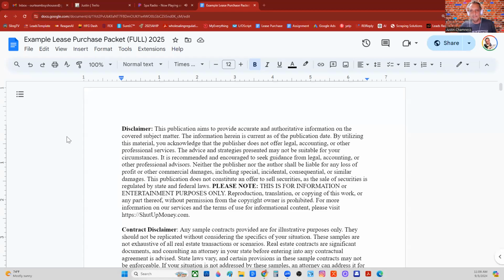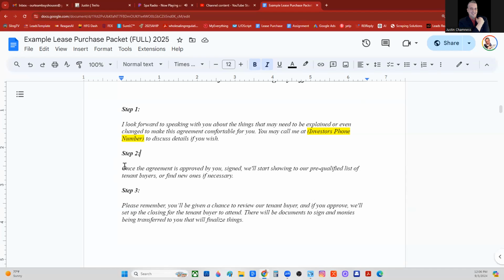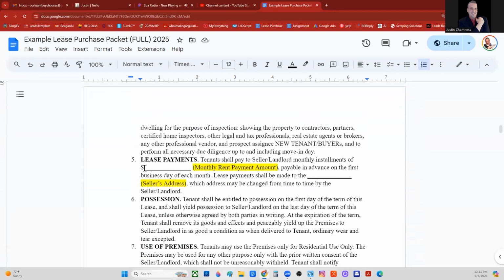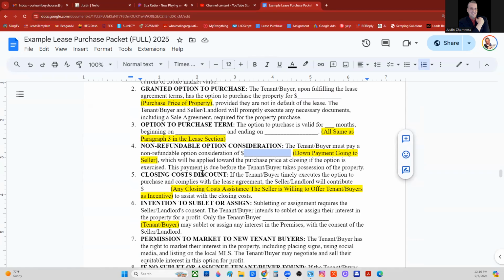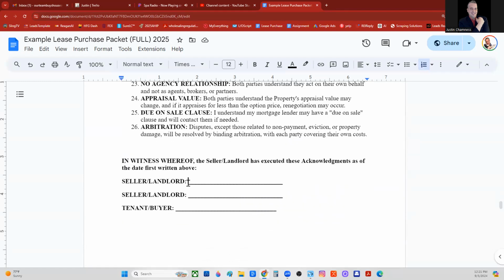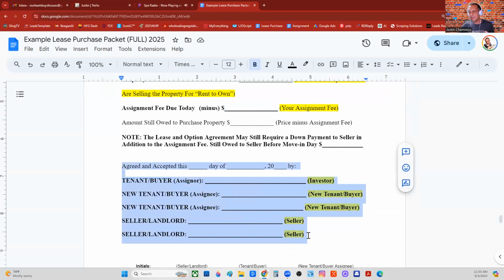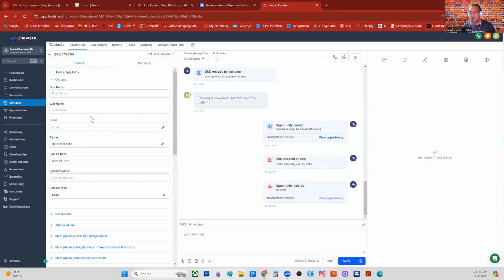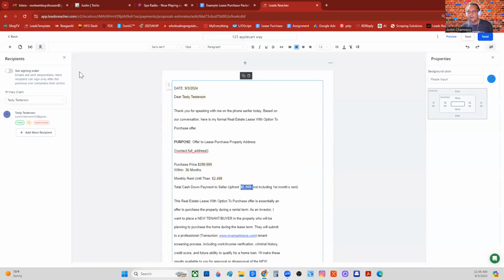Filling Out My Lease Option Agreement (agreement in description)